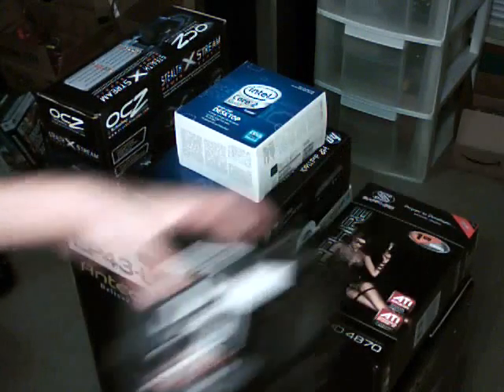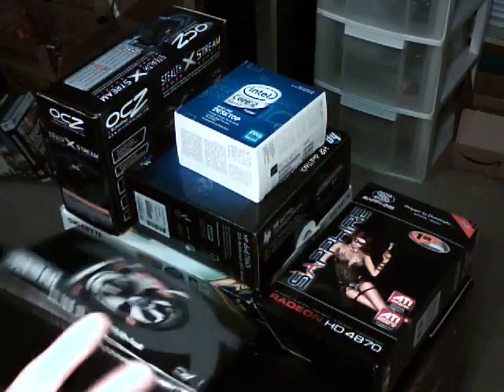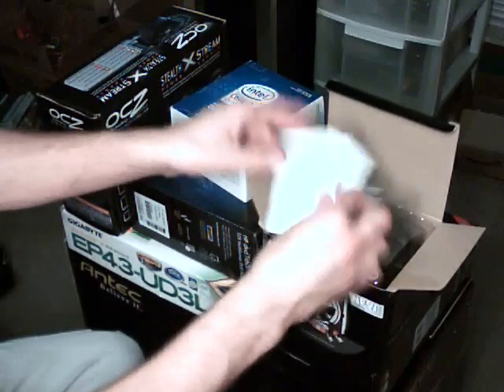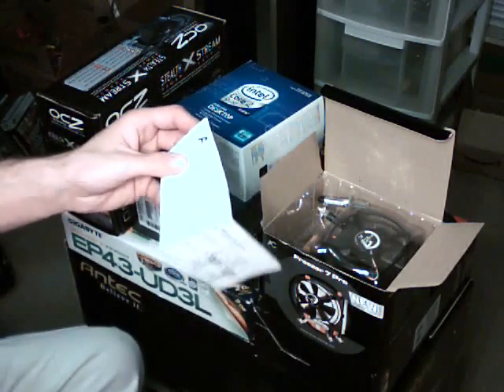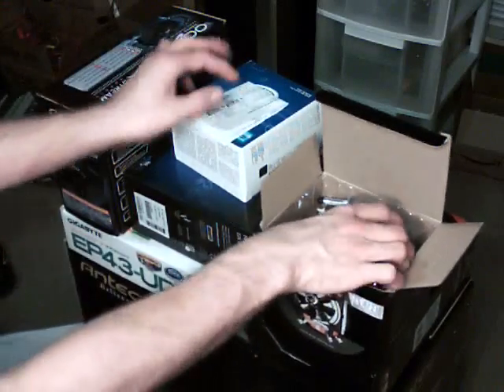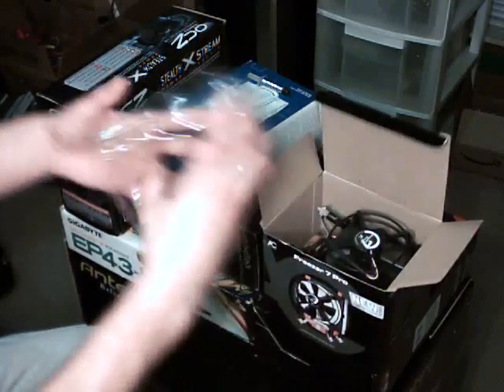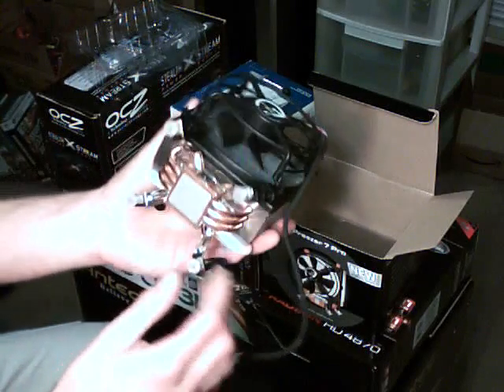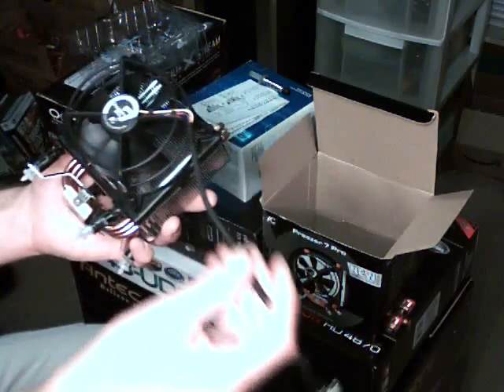AC Freezer 7 Pro Heatsink Unboxing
This is for LGA775 basic low end air cooler.